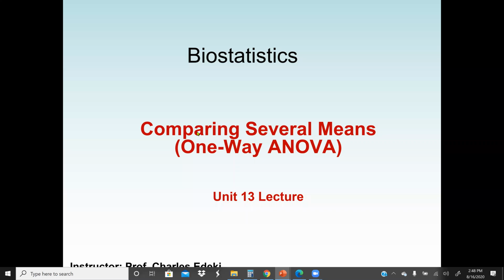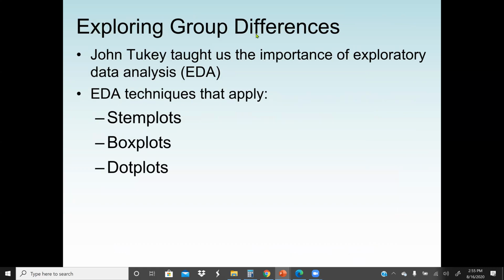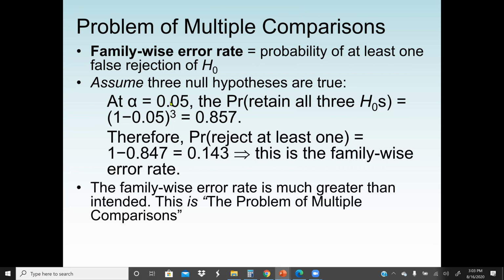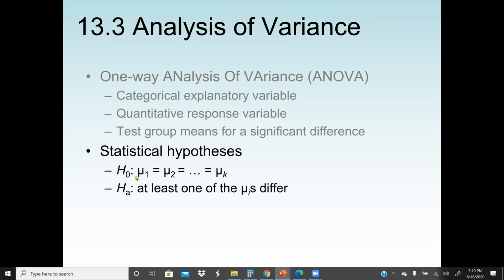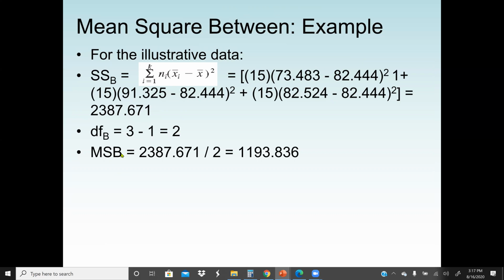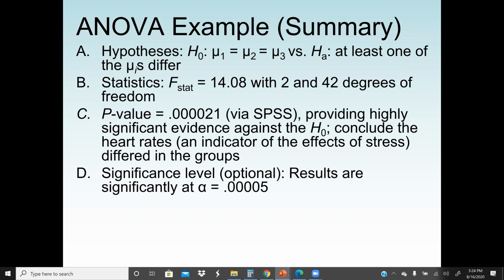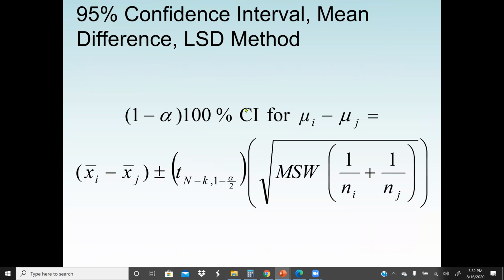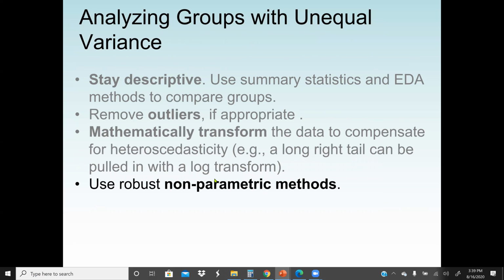One-Way ANOVA: Comparing Several Means - Analysis of Variance - Biostatistics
An ANOVA tests the relationship between a categorical and a numeric variable by testing the differences between two or more means. This test produces a p-value to determine whether the relationship is significant or not. The t-test is a method that determines whether two populations are statistically different from each other, whereas ANOVA determines whether three or more populations are statistically different from each other.